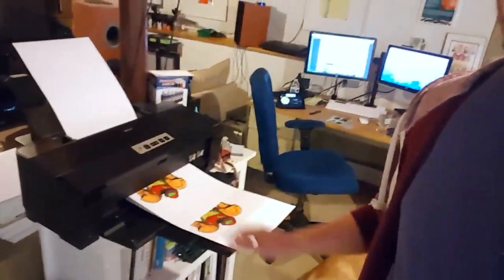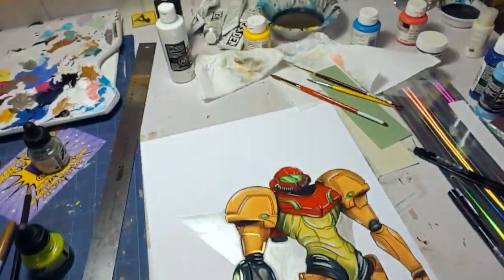Hand Embellishing my Limited Edition Artist Series print Super Metorid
I got some really great feed back from my latest print on Super Nintendo's Super Metroid. And well I just wanted to offer something even more unique to my fan base. So I decided that I would hand embellish a few prints. I'll limit this these to 5, but I had a blast working on these three and have two more to go! Here's some video of me working on a few of them.

All my prints are printed on museum grade paper with archival inks. And these are no exception. The embellishing has been done using inks and acrylics.